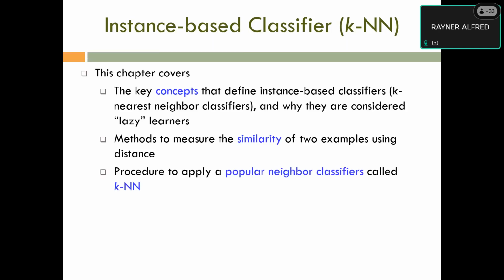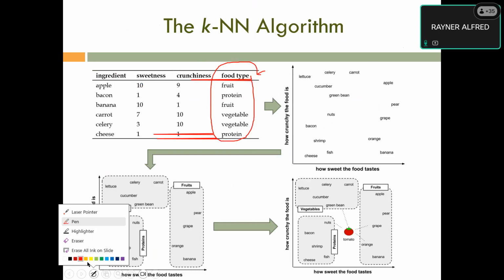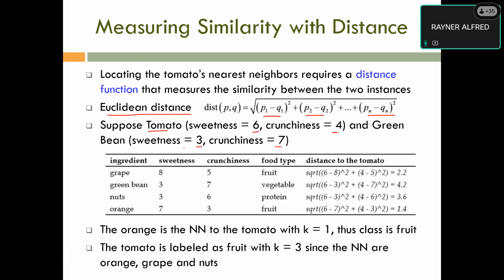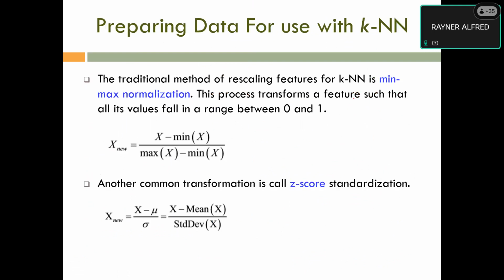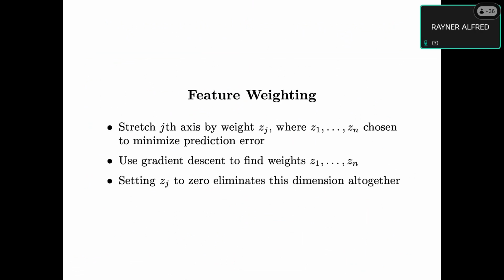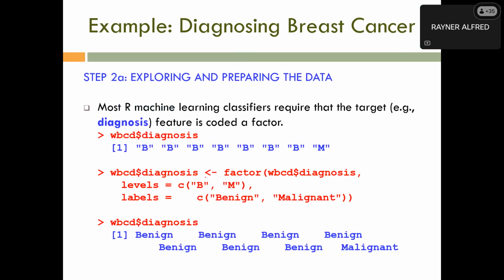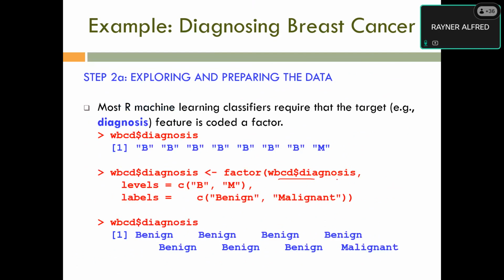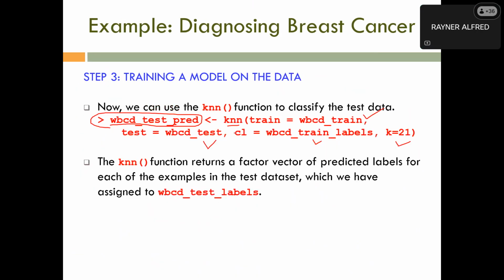Instance Based Classifiers